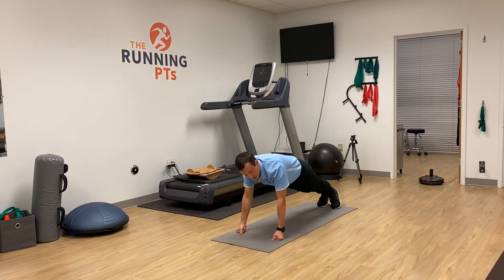Push-up and push-up with a plus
Push-up and push-up with a plus for shoulder and core strengthening.